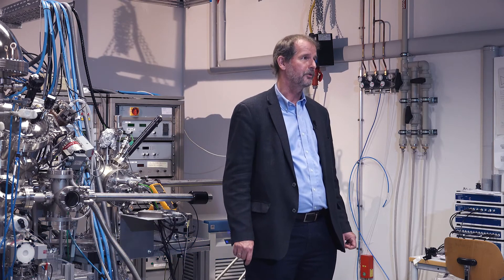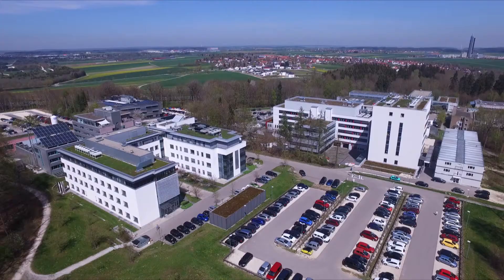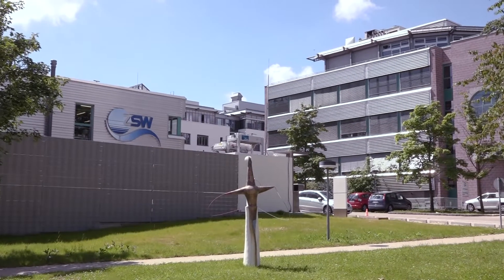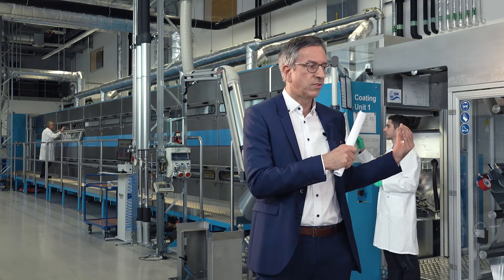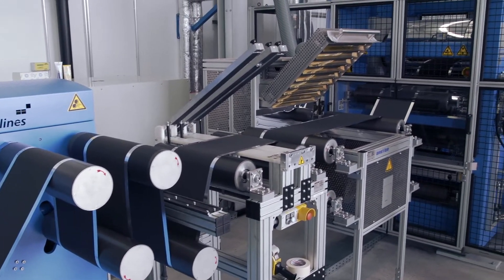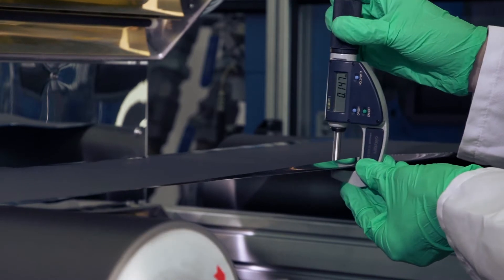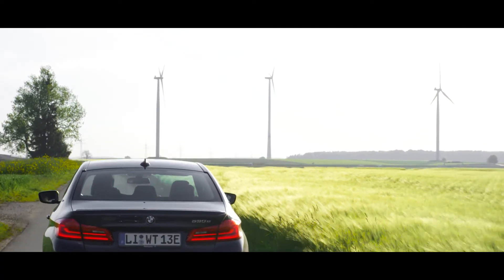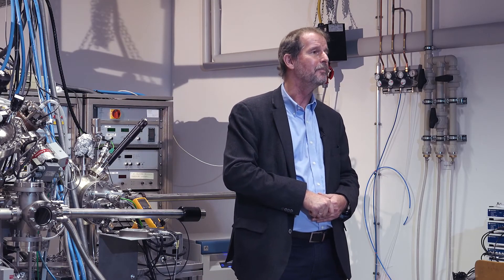Ulm University - Energy of the Future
The first steps in basic electrochemical research at the Science City Ulm were taken over 30 years ago with research on battery and fuel technologies. Today, more than 400 scientists work on various aspects and challenges of electrochemical energy storage and conversion at the Ulm campus. They cover the entire value chain from basic electrochemical research to battery research to industry-oriented research and development including production technologies for fuel cells and batteries. The film focuses on the main projects of some partners in this field. Materials beyond lithium are being researched to find better and more sustainable alternatives to the batteries we use today.